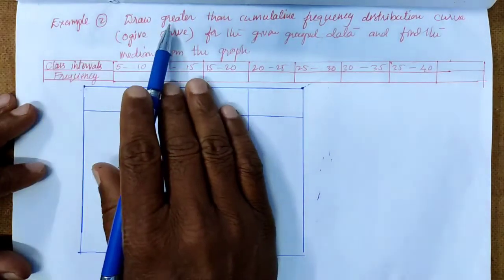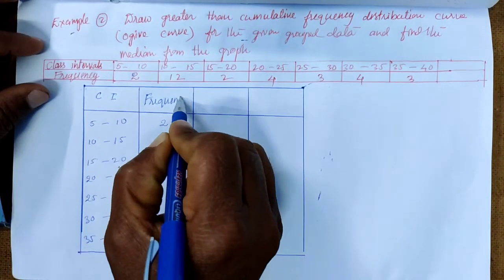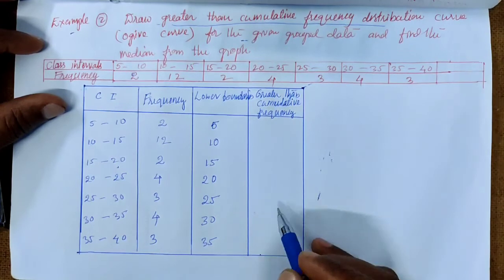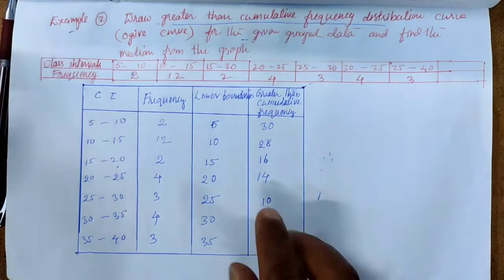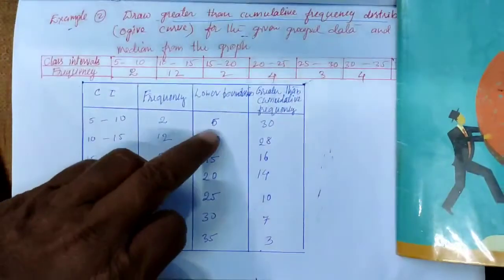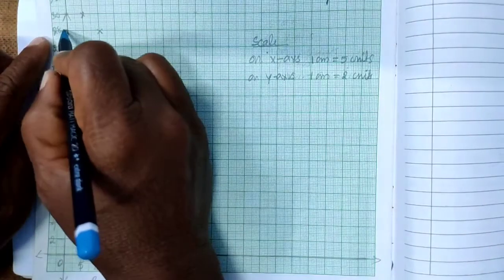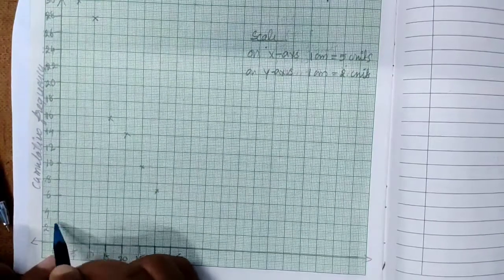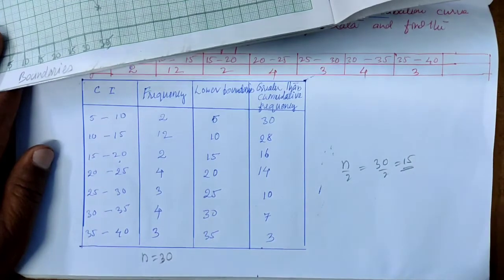10GE/MStatistics (Greater than frequency distribution curve-Ogive curve